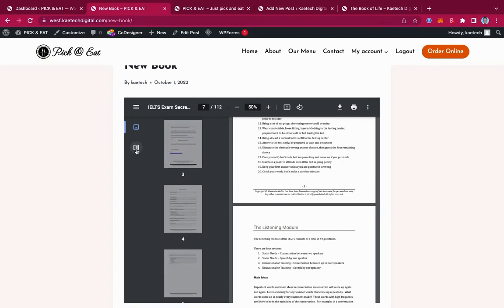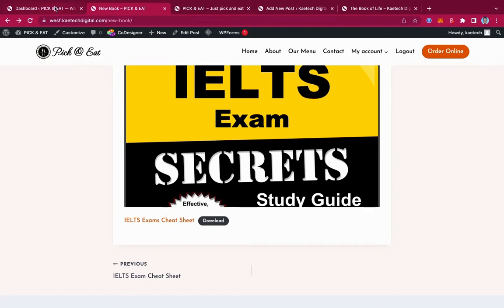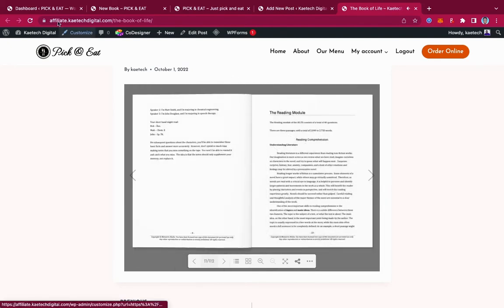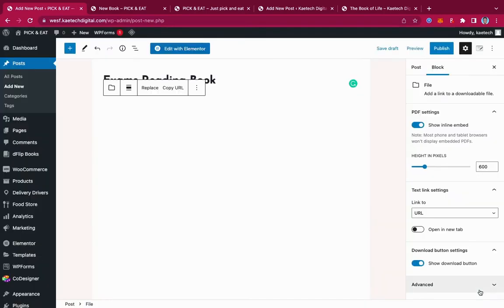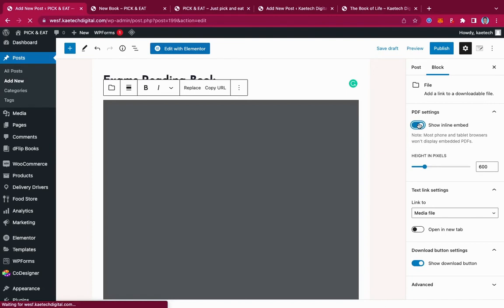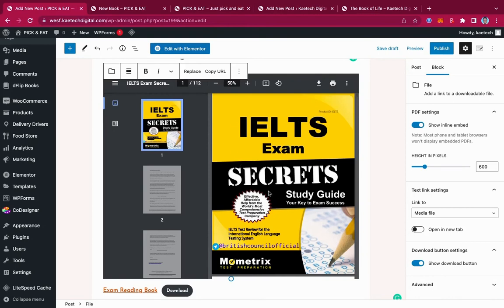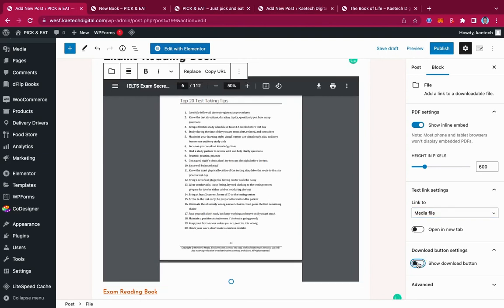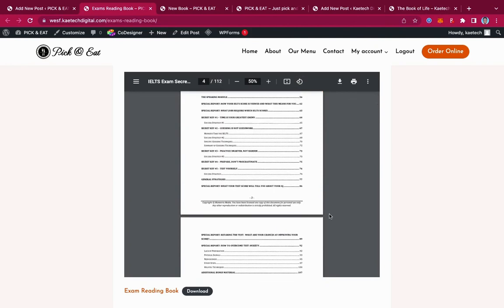How to Embed or Add a pdf into a post or page of your WordPress Website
This is a tutorial on how to embed or add a pdf in your WordPress website.